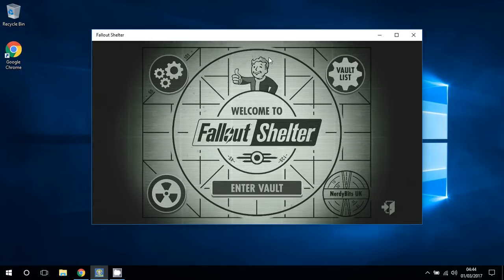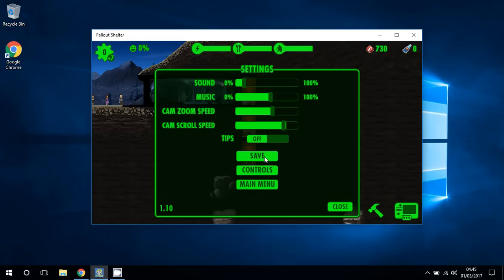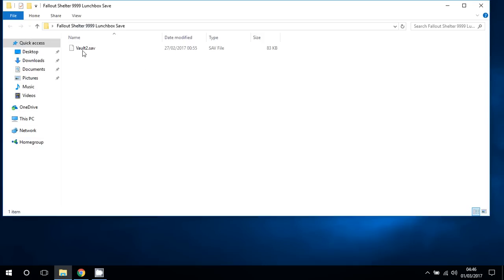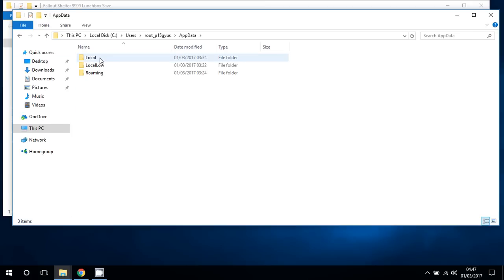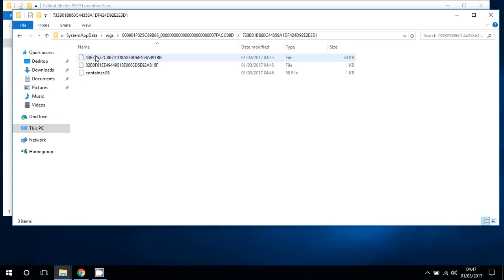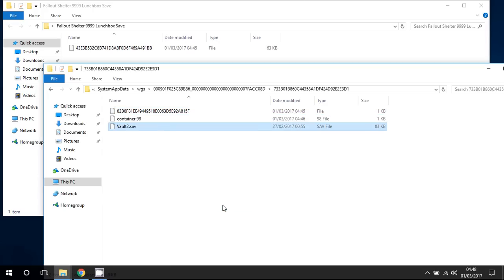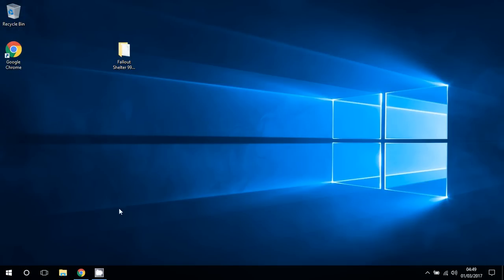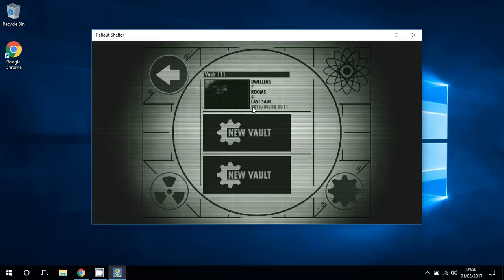Fallout Shelter - 9999 Lunchboxes On PC & X-Box One!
This is a short tutorial video showing how to easily obtain 9999 Lunchboxes in Bethesda's super addictive Fallout Shelter mini game.

You will need to perform this process on a Windows 10 PC or laptop but once complete you can sync your progress over to the X-Box One and continue where you left off.

The whole process takes a maximum of 5 minutes and simply requires moving some files around. In order to get your lunchboxes you will need to download our special save file which I have linked below.

This is our first video and my voice acting isn't exactly up to scratch. The video was narrated without any form of script (as you will probably be able to tell) and I have quite a feminine voice when recorded but don't let that put you off!